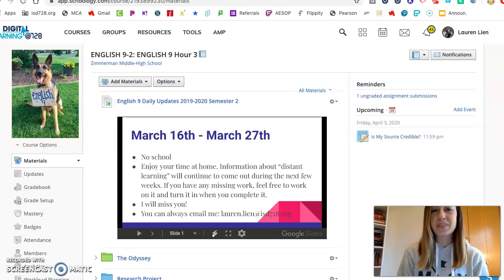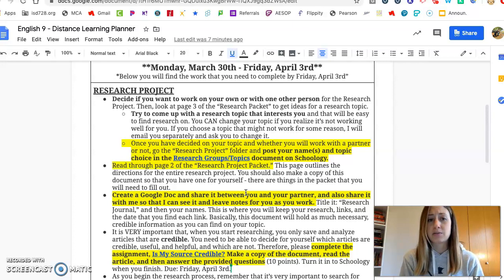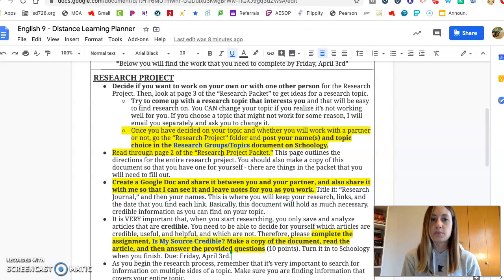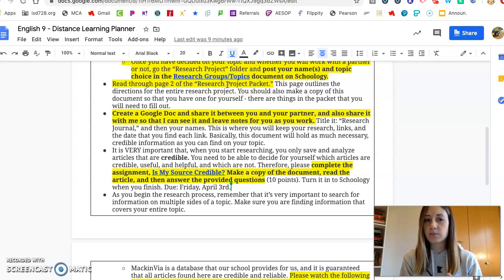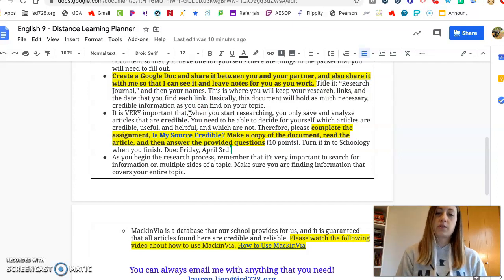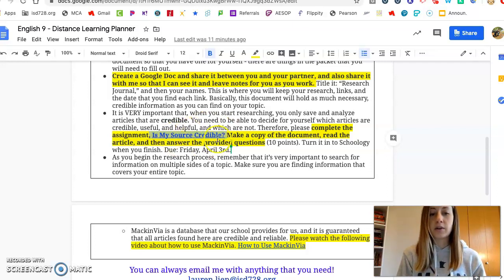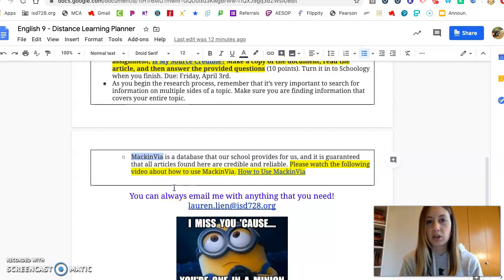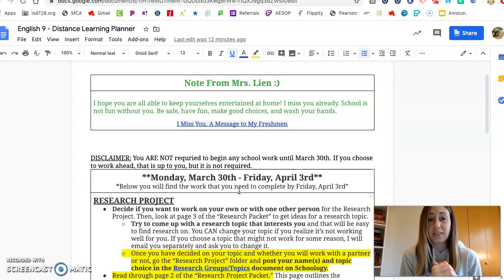Distance Learning Directions for Freshmen